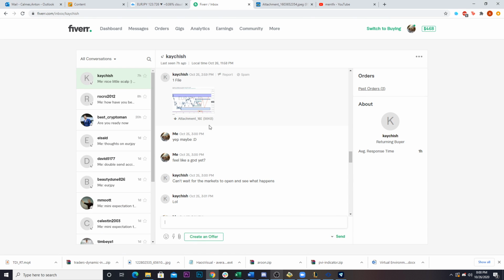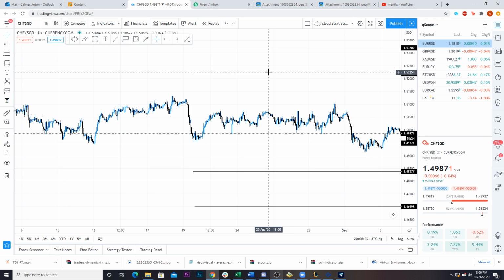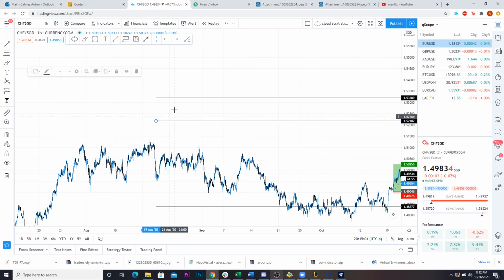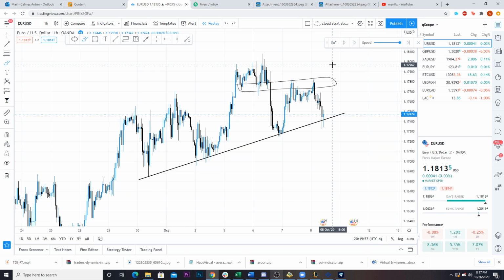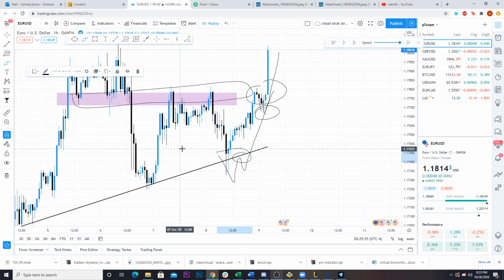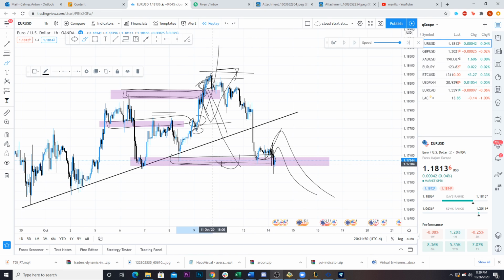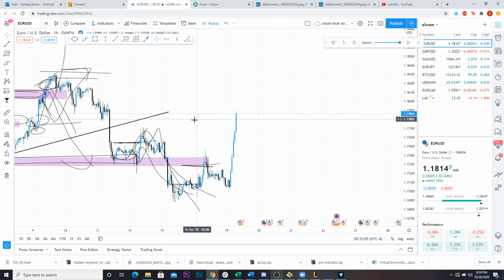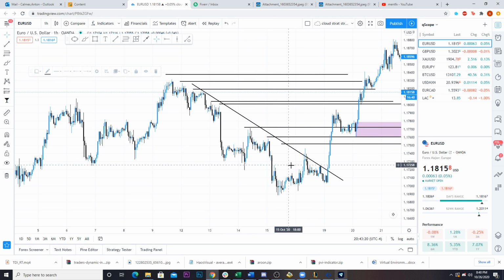LIQUIDITY IN FOREX - HOW BANKS TRADE - watch this to understand [SMART MONEY CONCEPTS] - mentfx ep.4